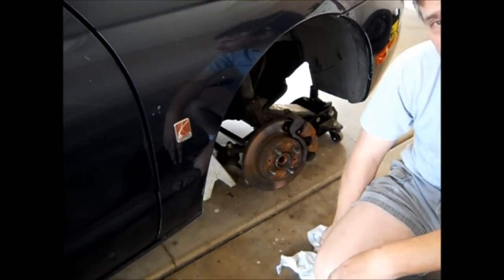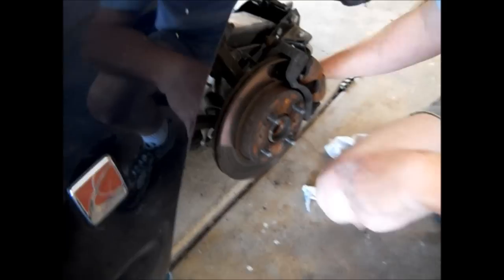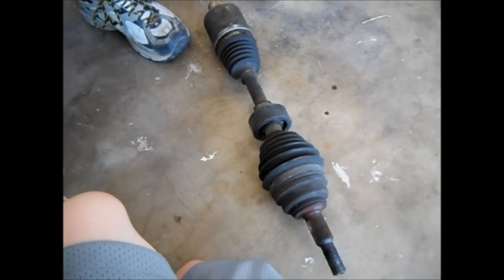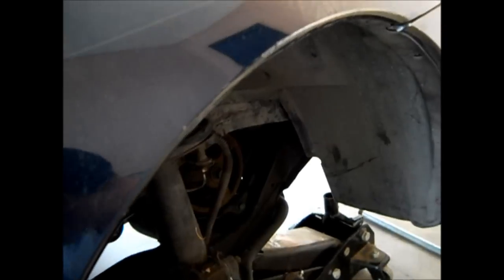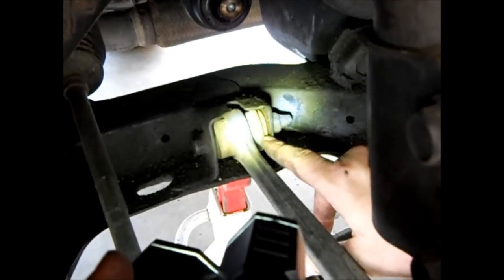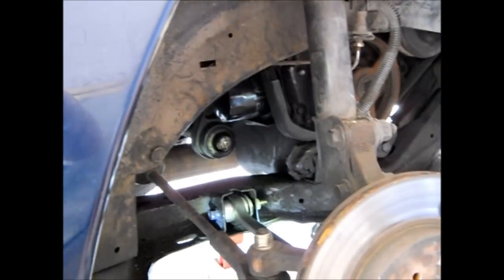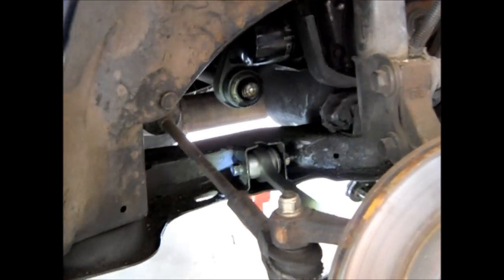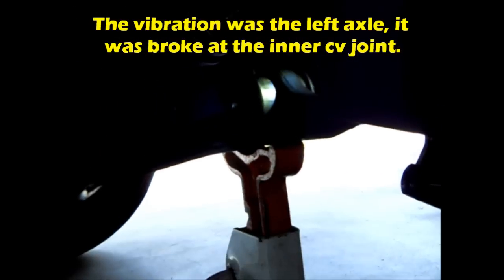Saturn SC1 - Front End Vibration & Repair Part 4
I had a vibration at higher speeds above 50 mph and a popping sound in right turns only;  turned out to be the left axle, broken at the inner cv joint. I ended up replacing both axles and both lower control arms.
Saturn SC1 rebuild
Saturn SC1 restoration
Saturn SC1 Fixer-upper